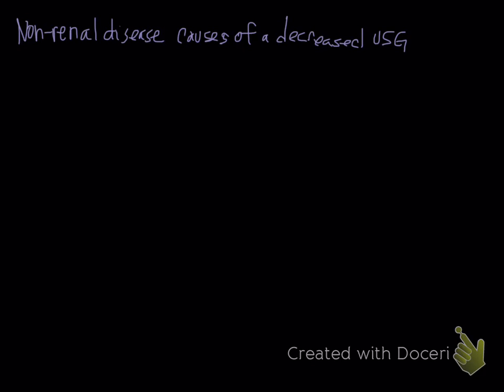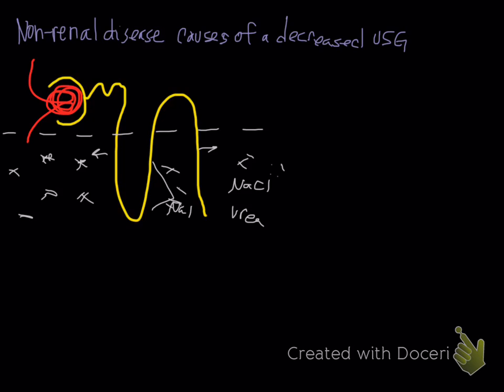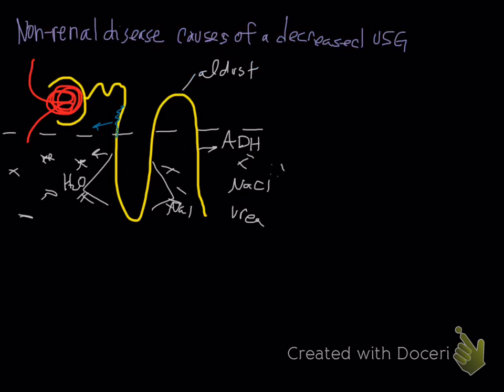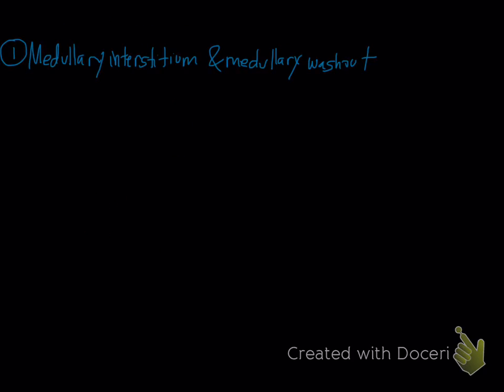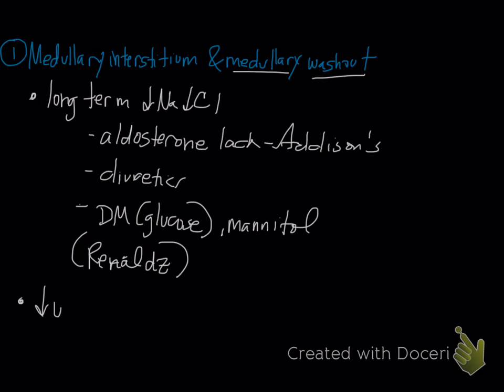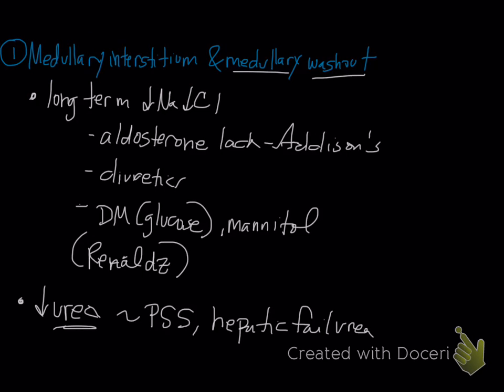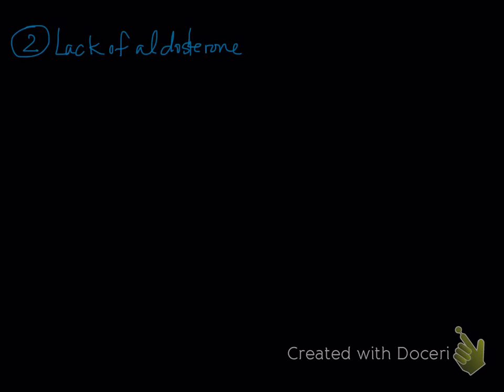non-renal disease causes of low USG